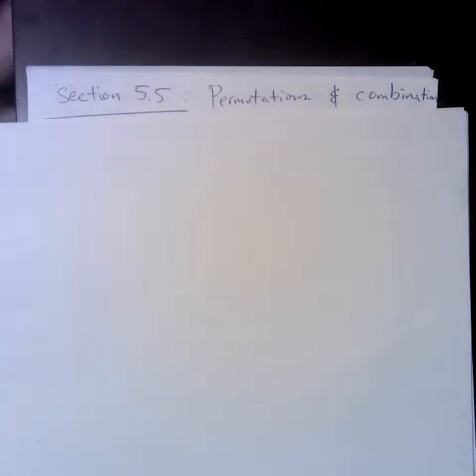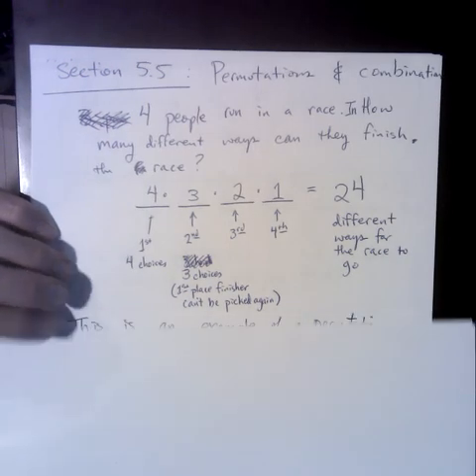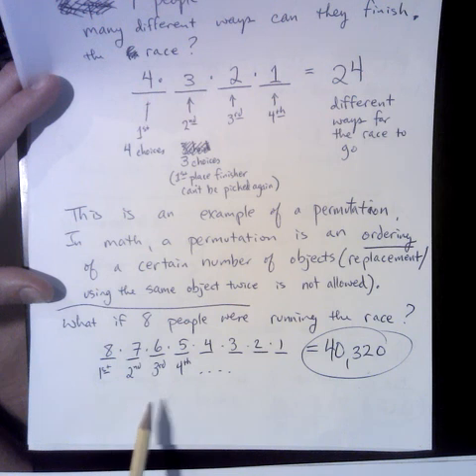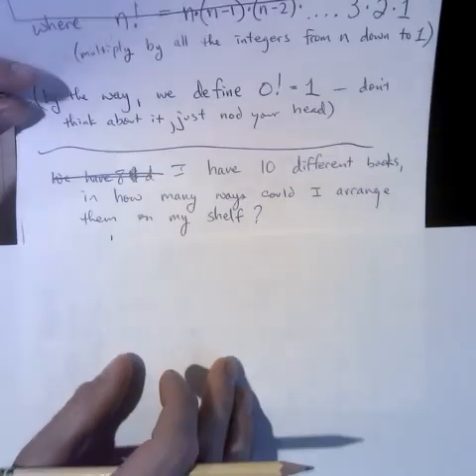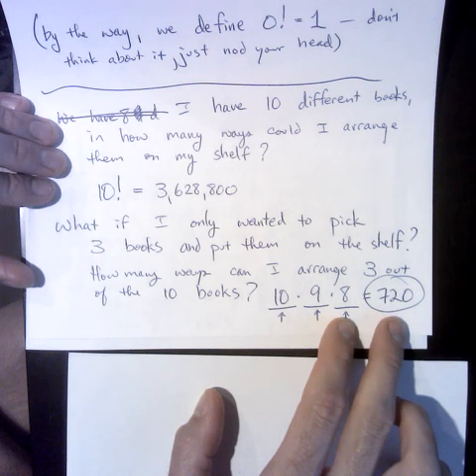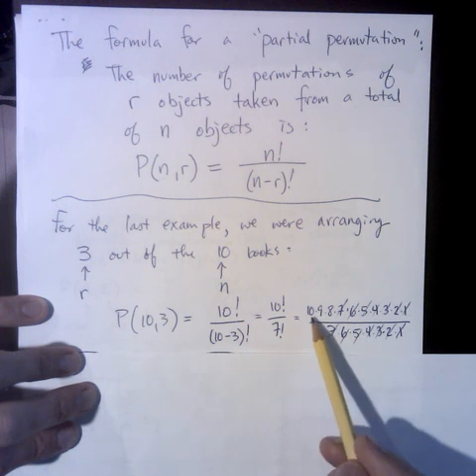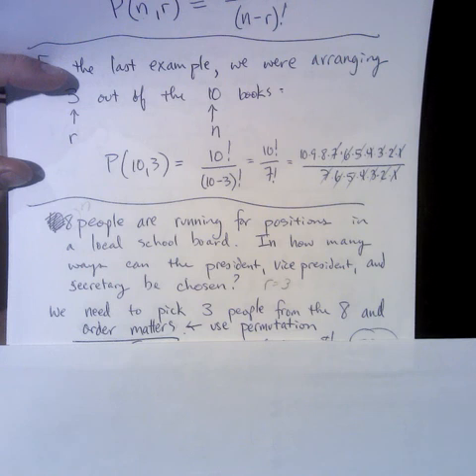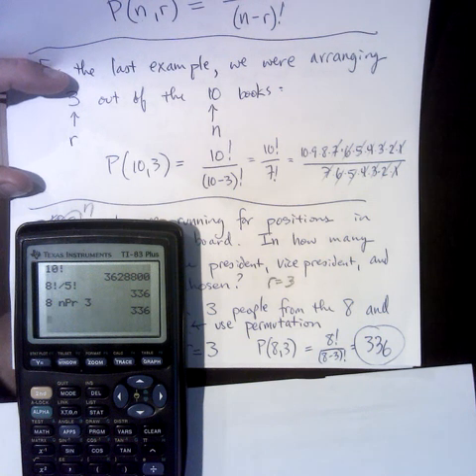Math17 F17 5.5 Part 1 Permutations